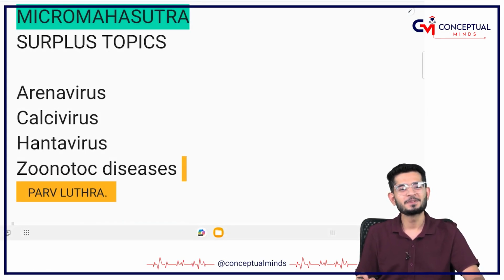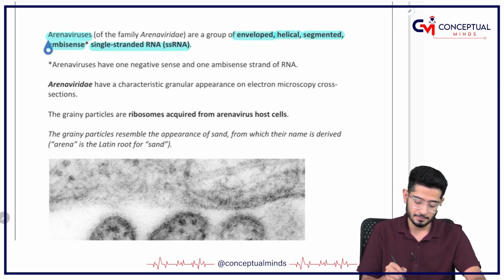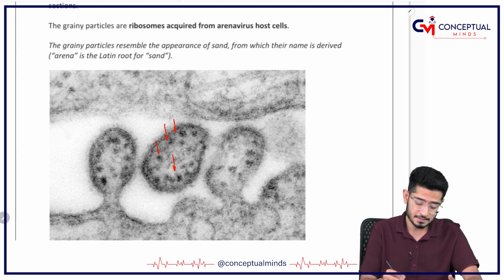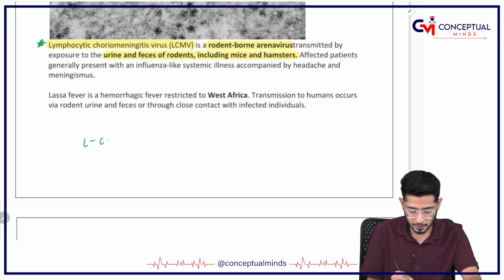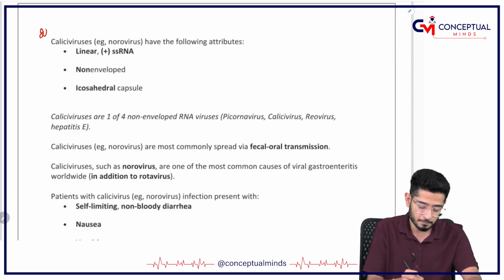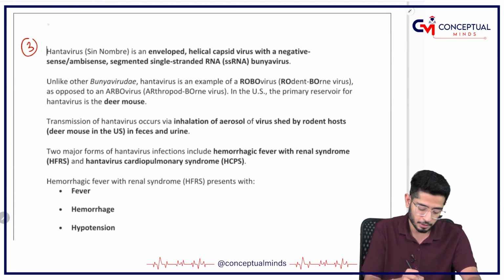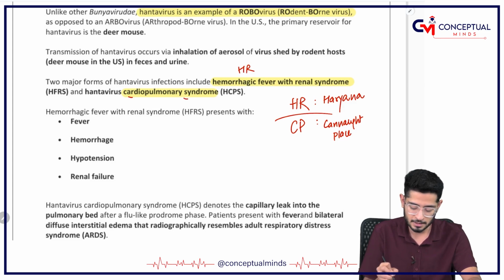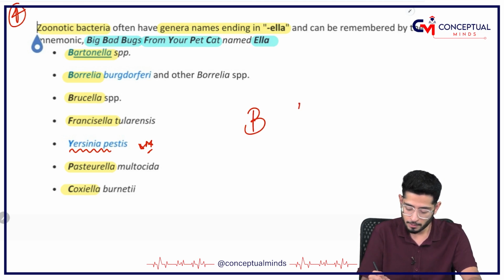80. Arenavirus, Calicivirus, & Hantavirus: Hemorrhagic Fevers and GI Viruses 🦠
Arenavirus, Calicivirus, & Hantavirus: Hemorrhagic Fevers and GI Viruses 🦠

This session covers a high-yield trio of RNA viruses that often appear in MBBS, NEET PG, and FMGE exams due to their unique structures and zoonotic links. We begin with Arenaviruses (e.g., Lassa Fever virus and LCMV). Their primary academic "stamp" is their ambisense, two-segmented RNA genome and the presence of host ribosomes inside the virion, which gives them a "sandy" (arena) appearance under electron microscopy. We "clinic" through the "red flag" of Lassa Fever, characterized by high fever, hemorrhage, and a high risk of deafness in survivors. For the boards, you must master the "stamp" of their rodent reservoirs and transmission via contact with infected excreta. 🔬⚖️

Next, we address Caliciviruses, specifically the Norovirus (Norwalk virus). Unlike the others, this is a non-enveloped, positive-sense RNA virus. Its primary academic "stamp" is its cup-shaped (calyx) surface depressions. We "clinic" through the "red flag" clinical presentation: explosive, non-bloody diarrhea and vomiting that often leads to outbreaks in closed settings like cruise ships, schools, or nursing homes. For the boards, the definitive "stamp" is its low infectious dose and high resistance to common disinfectants, requiring thorough hand hygiene and environmental cleaning. 🛡️🧬✨

Finally, we transition to the Hantaviruses, which are members of the Bunyavirales order. Their unique "stamp" is that, unlike other bunyaviruses, they are not transmitted by arthropods but by rodents (deer mice). We "clinic" through the two distinct clinical "red flags": Hantavirus Pulmonary Syndrome (HPS) in the Americas (causing rapid-onset pulmonary edema) and Hemorrhagic Fever with Renal Syndrome (HFRS) in the Old World. For the boards, you must identify the "stamp" of the Sin Nombre virus as the prototype for HPS. By integrating these specific morphological "stamps" with their zoonotic "red flags," this session provides a definitive summary for mastering complex RNA virology. 🏥🧬🩺